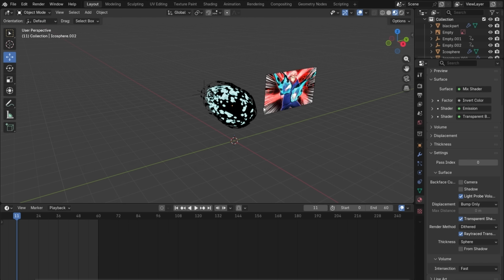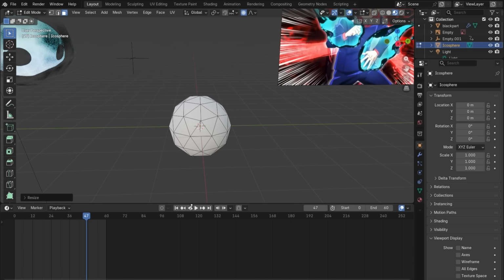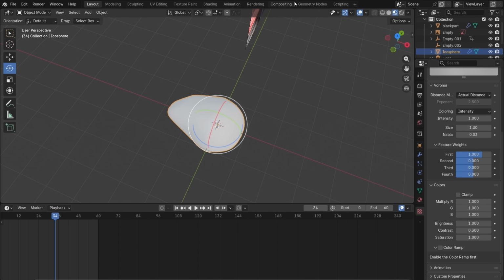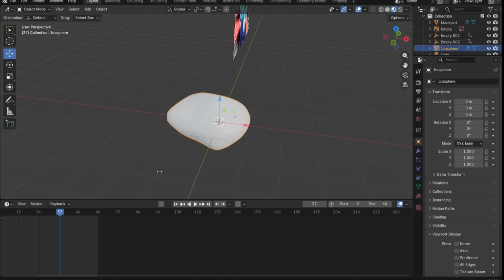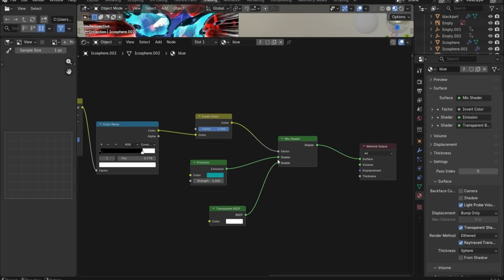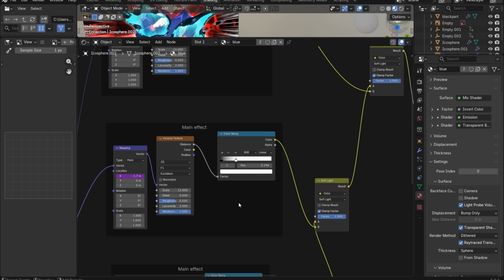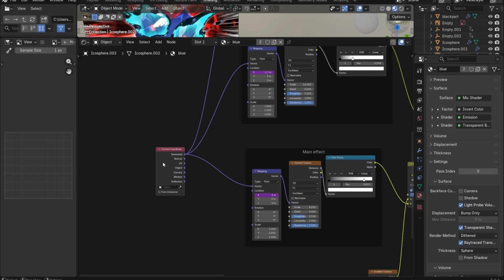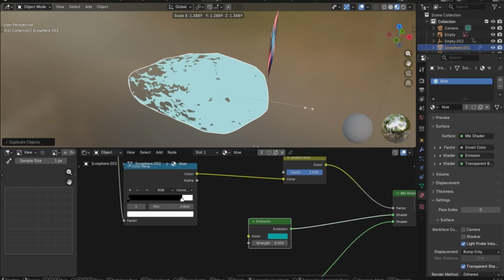Divergent Fist VFX (Jujutsu Kaisen) in Blender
🎨 Learn Blender the right way — full course with character design, rigging, animation, and weekly live Discord support

Learn how to recreate Yuji Itadori's Divergent Fist from Jujutsu Kaisen's Culling Game arc, entirely in Blender! In this tutorial, I break down the icy, frosty VFX effect step by step so you can build it yourself, even as a beginner.

⏱️ Timestamps:
0:00 Intro
1:12 Animation
3:30 Texturing
7:45 fine-tuning